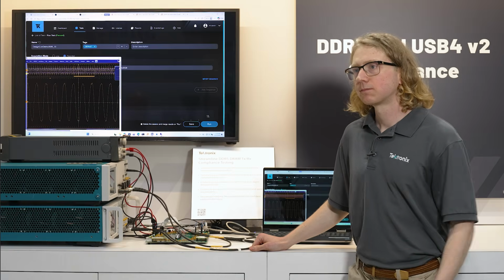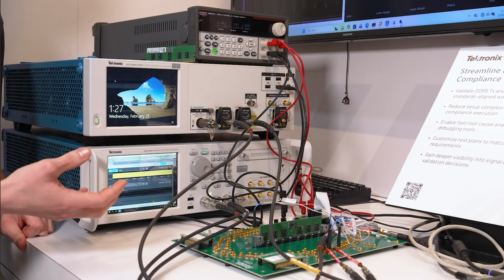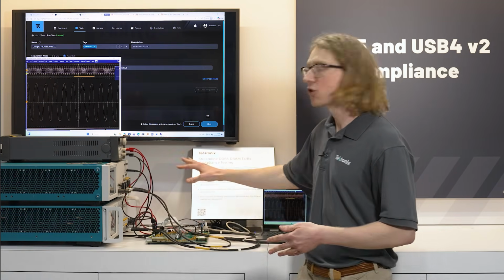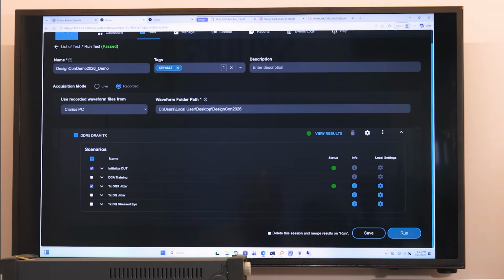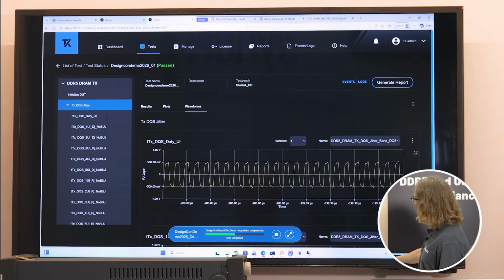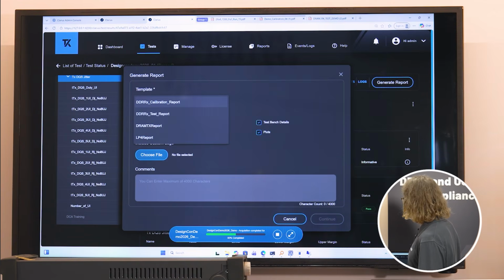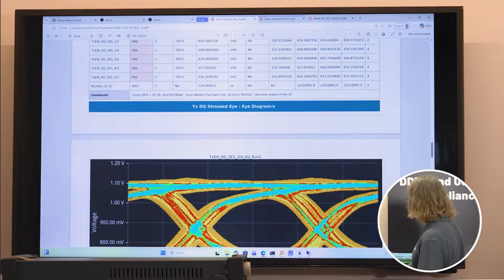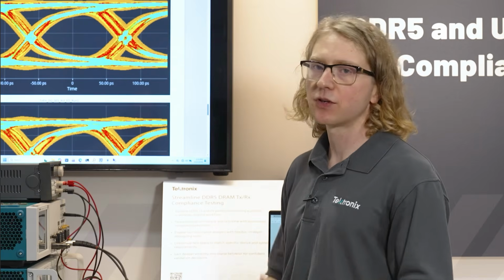What This DDR5 Test Setup Actually Measures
See a DDR5 test setup focused on measuring DQS jitter. You see how the power supply, fixture, arbitrary waveform generator (AWG), and Tektronix 70000SX Oscilloscope are used to capture the signal and run a Tx DQS jitter test in software.

Why this matters: DDR5 testing introduces new measurement challenges, and jitter is highlighted as one of the most difficult aspects of fixtureized testing. The video shows the automated flow, the resulting DJ and RJ measurements, and how those results can also be turned into a dedicated report using a preset DRAM Tx fixtureized testing template.

If you want to learn more about DDR5 testing and related high-speed serial solutions, head